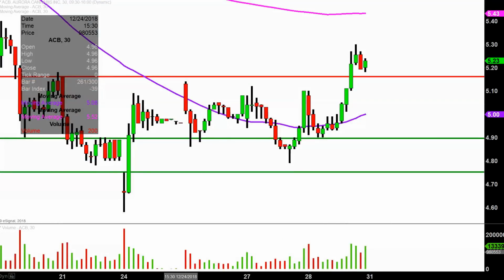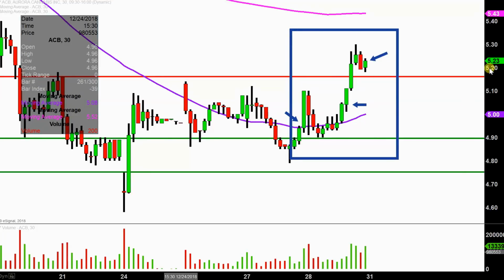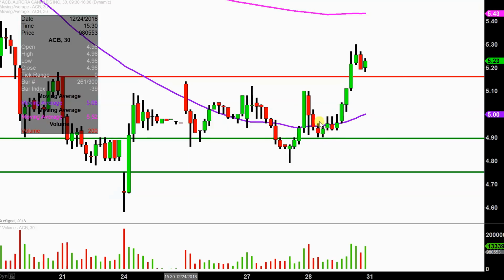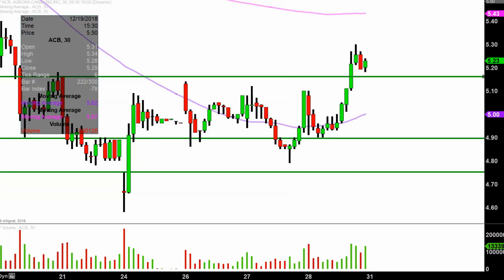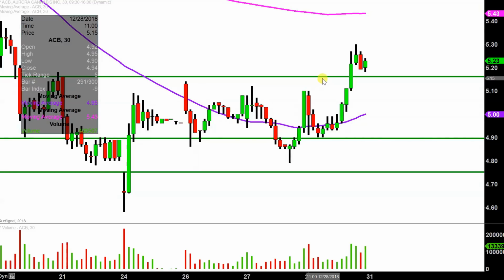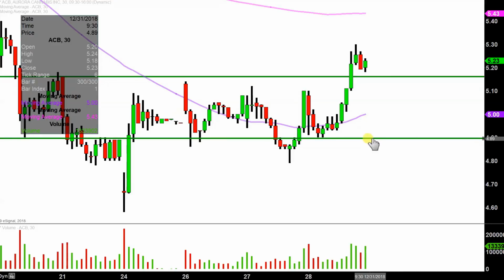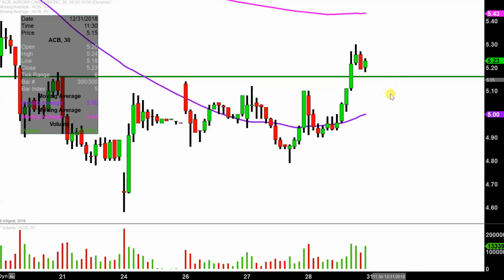Aurora Cannabis Inc. - ACB Stock Chart Technical Analysis for 12-28-18